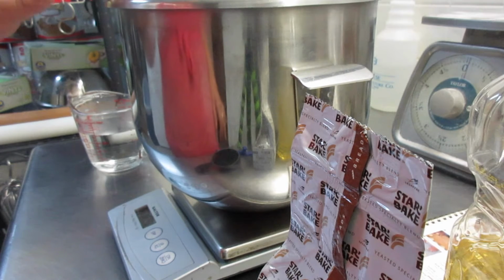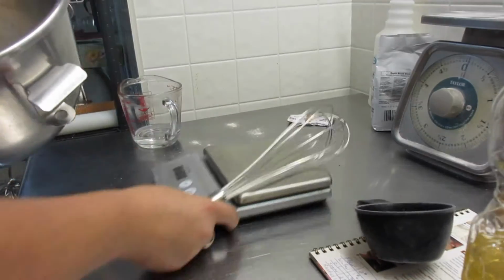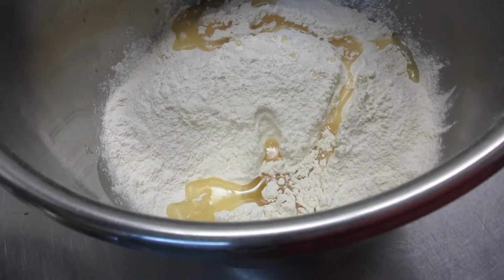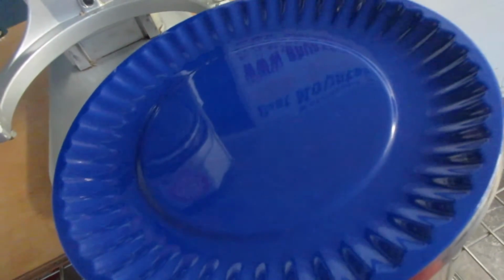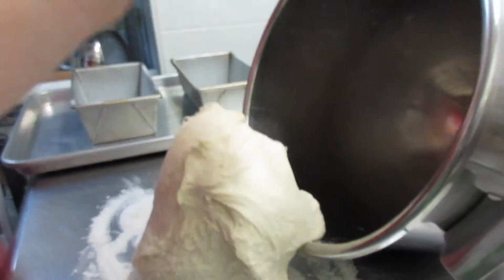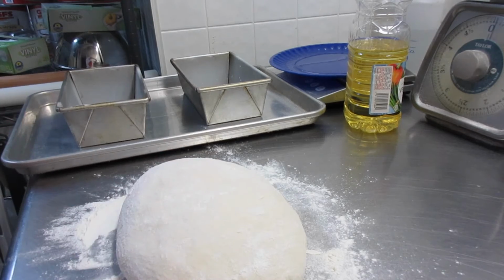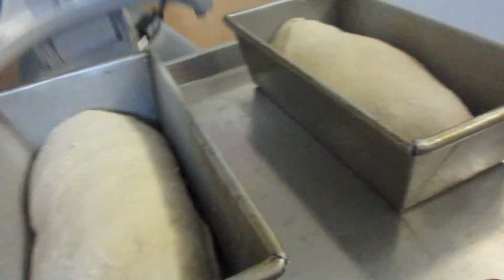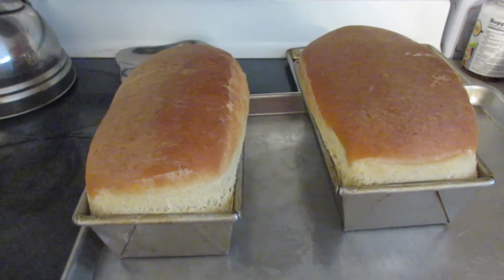White Sandwich Bread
Welcome back to I Loaf You! Today we are so excited to share with you the White Bread recipe we use!

White Sandwich Bread Recipe:

2 pounds Flour
1 pound 4 ounces warm water
1 3/8 ounces vegetable oil
2 1/2 ounces sugar
1 5/8 ounces Lesaffre Star'Bake Rustic Blend Yeast

Bake in a 350 degree fahrenheit oven